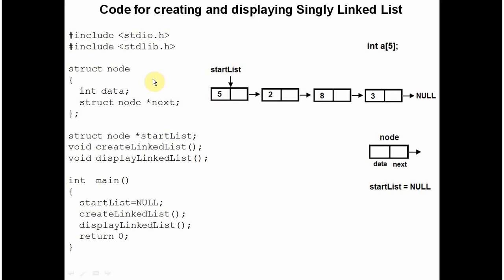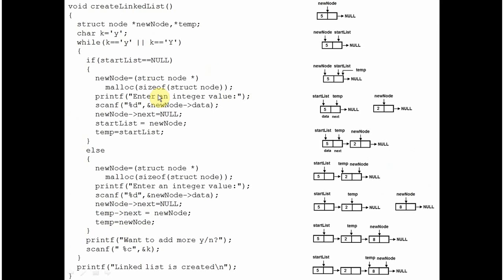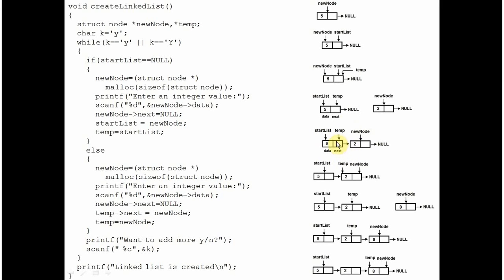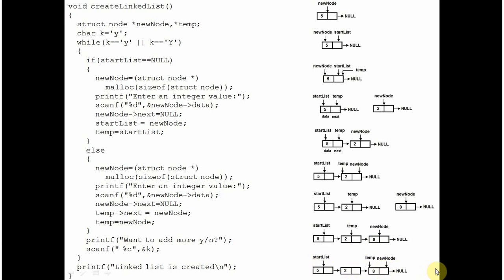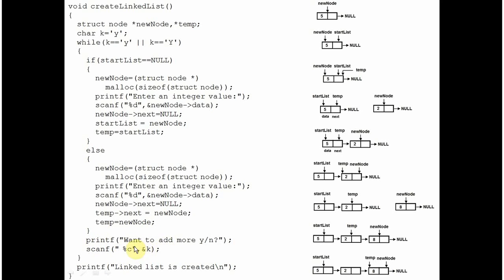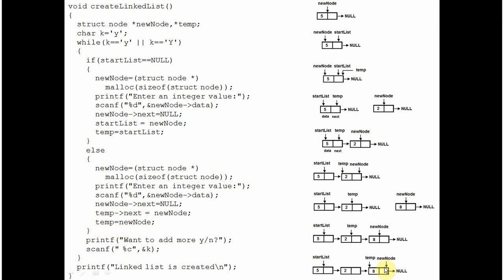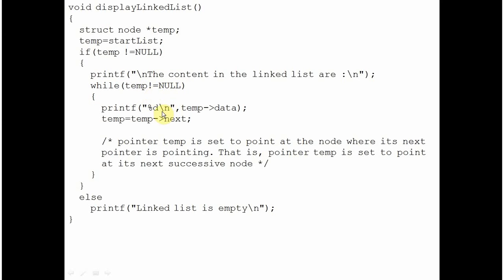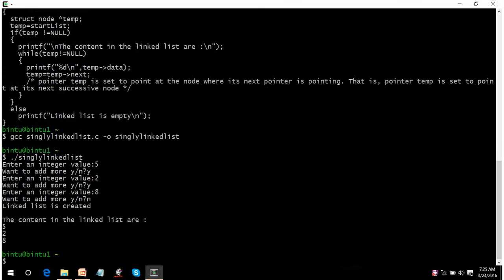How to Create a Singly Linked List Program In C